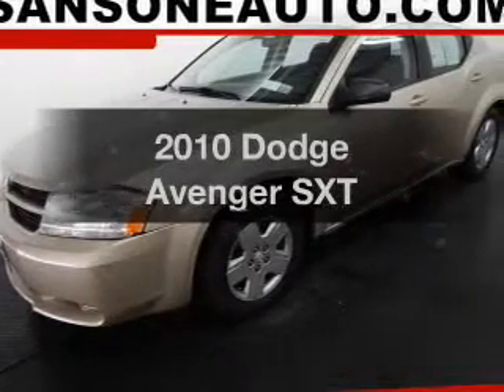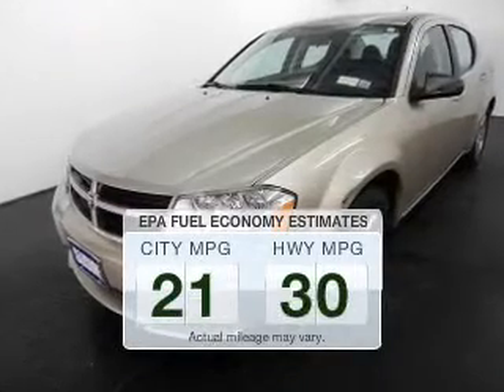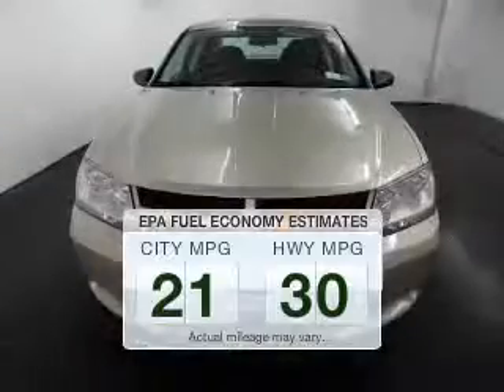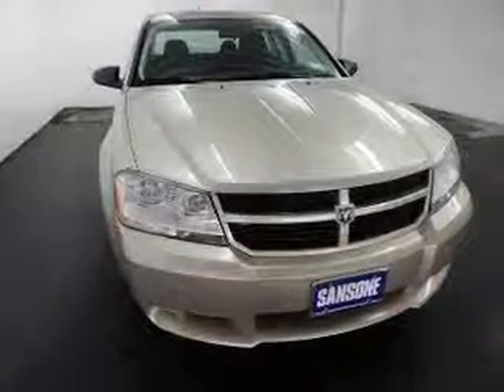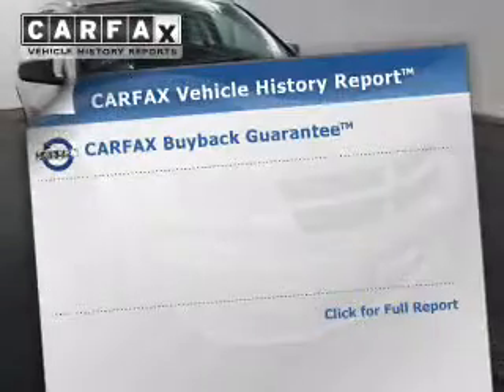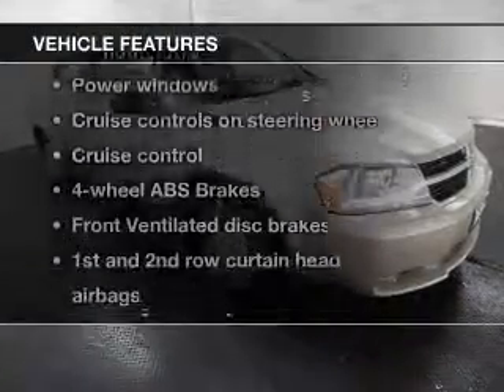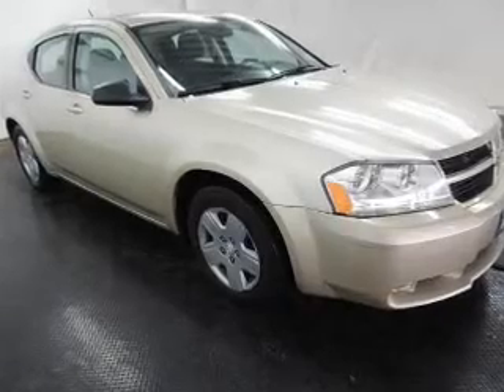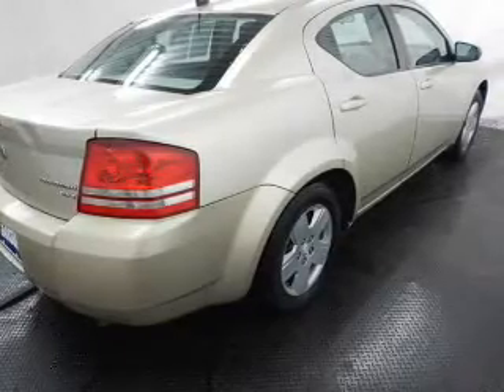2010 Dodge Avenger - Avenel New Jersey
Year: 2010
Make: Dodge
Model: Avenger
Trim: SXT
Engine: 2.4 liter inline 4 cylinder 16 valve
Transmission: 4-Speed Automatic
Color: Beige
Mileage: 73427
Address:
90-100 Route 1 North